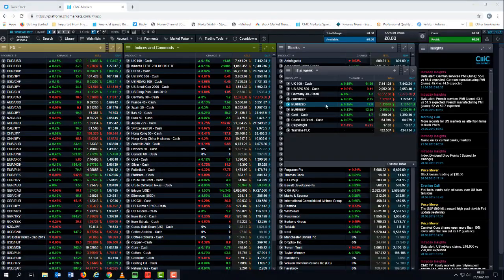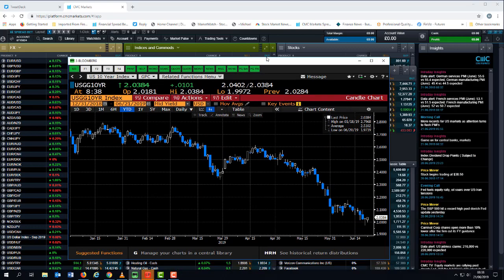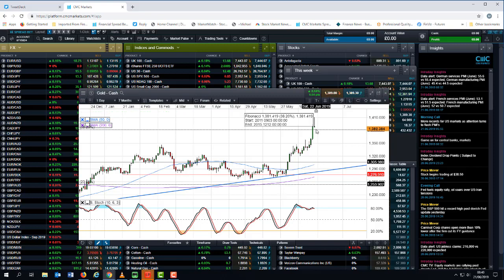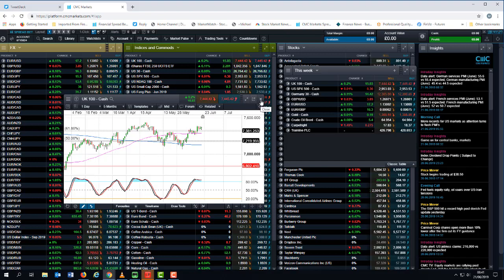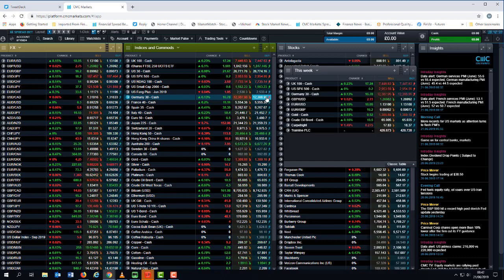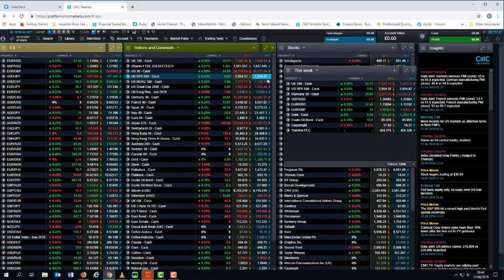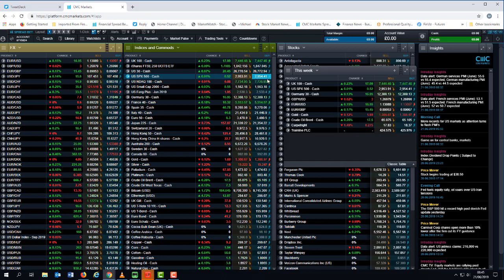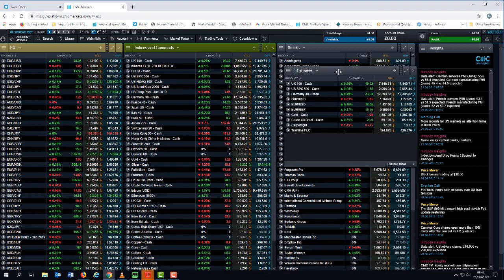G20 meeting, US, China trade, Trainline IPO - 22 June 2019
Chief Market Analyst Michael Hewson looks at the key moves in a week where global central banks made a dovish pivot. He also looks at the slide in yields and oil prices, record highs on the S&P 500, and the prospect for further gains as Presidents Trump and Xi get set to meet at the G20 summit. He also assesses Trainline's IPO and full-year number from Carpetright.